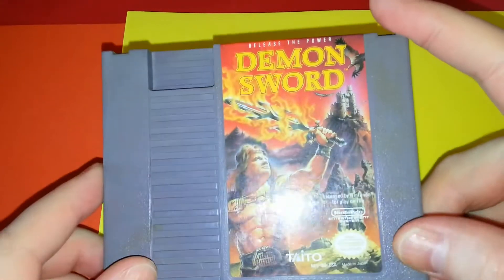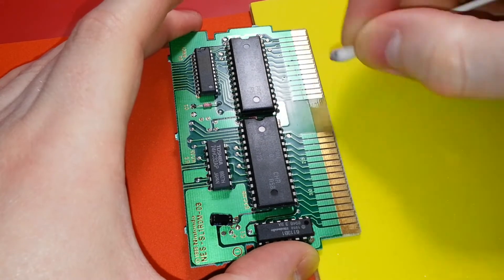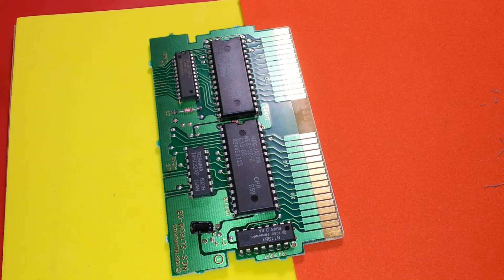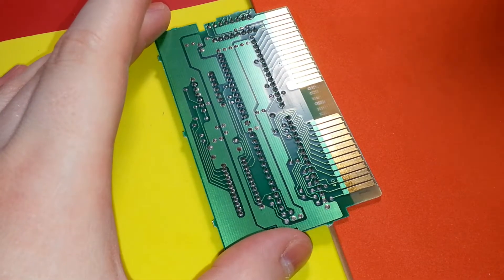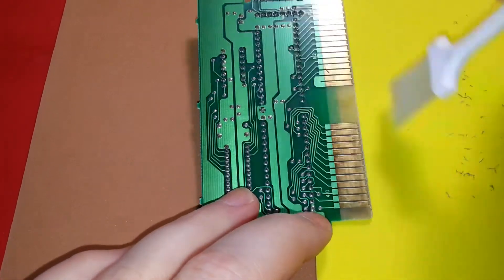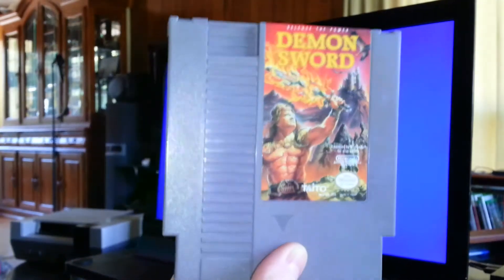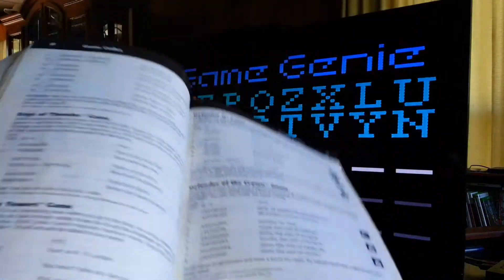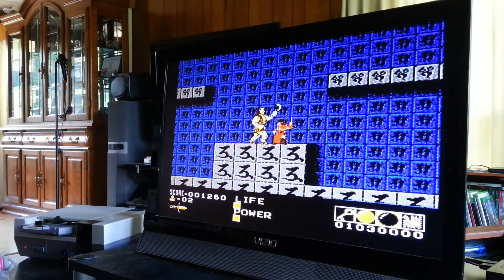Demon Sword™ 1989 Nintendo | Cleaning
Published by Taito 1989

This time I took apart Demon Sword and it was fast and an easy cleaning the game play was lots of fun, so I decided to clean another game so very productive day.

Share Like Emulate